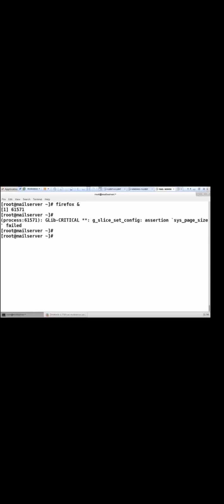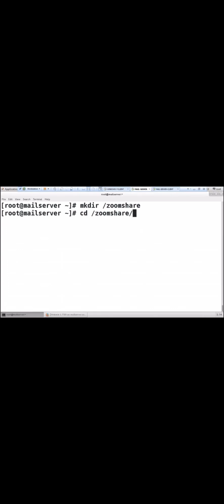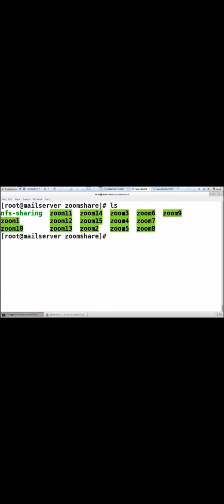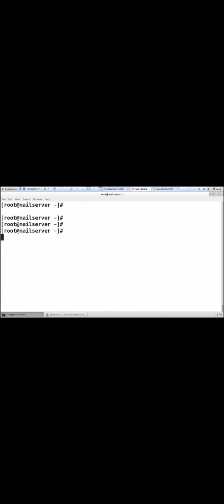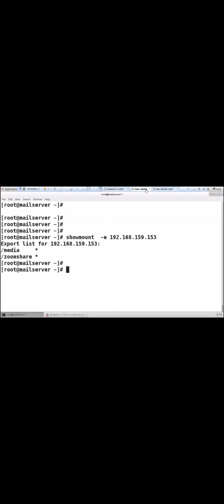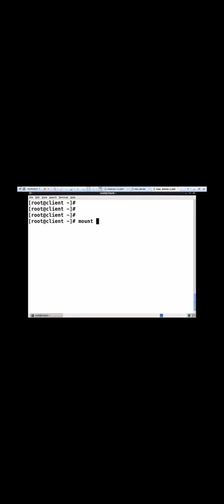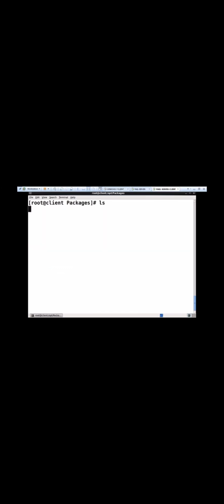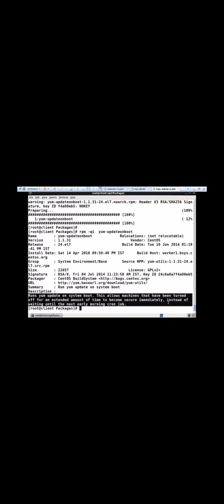NFS [network file system]in linux part2